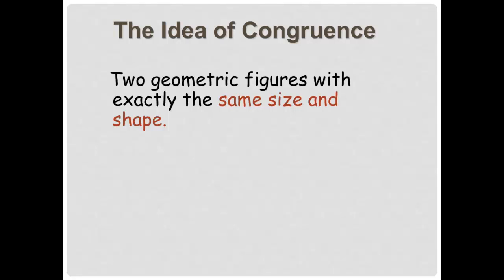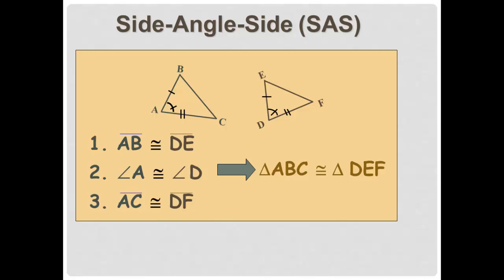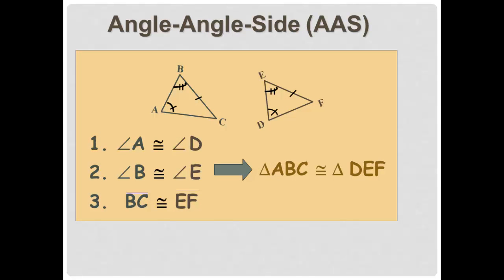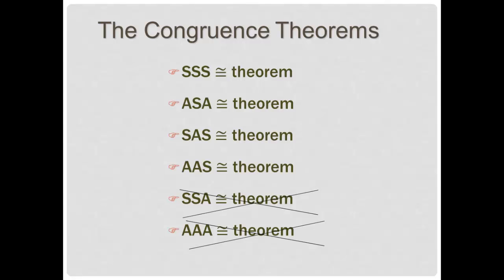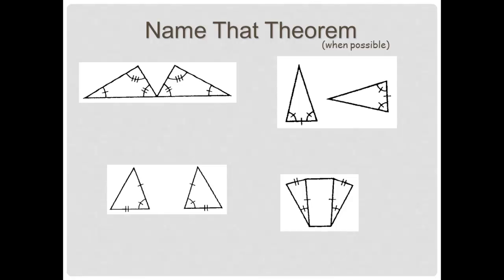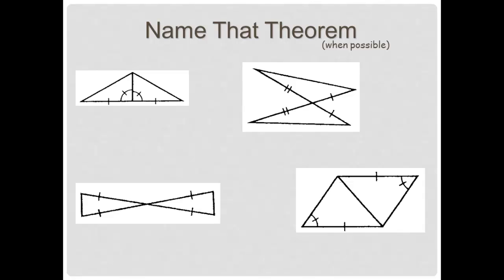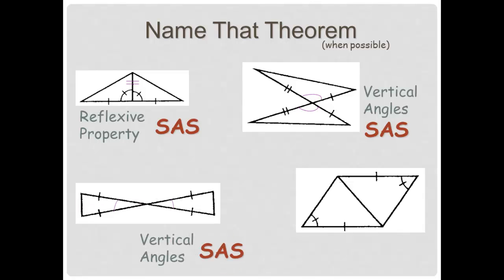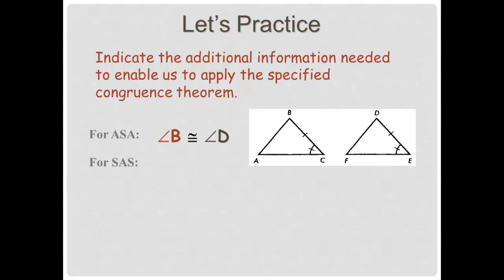triangle_congruence_herrin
A reminder on the four triangle congruence theorems and how to use them.